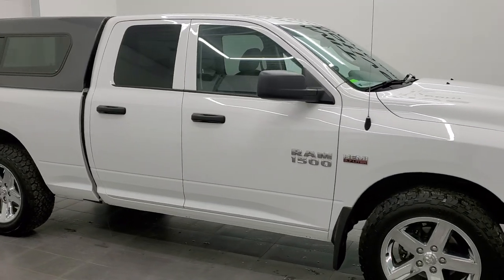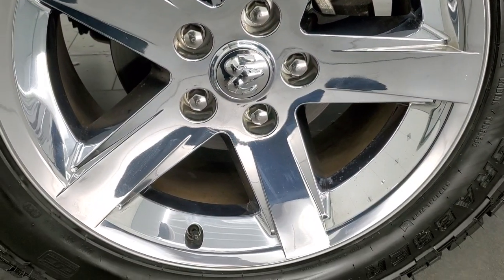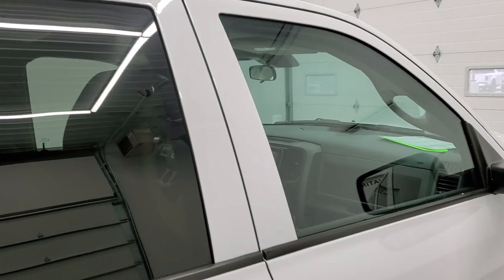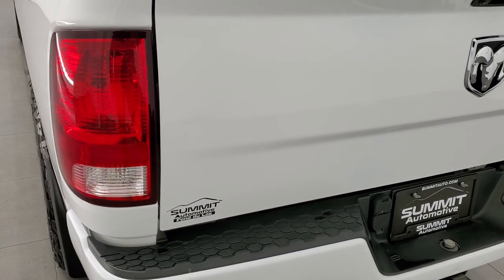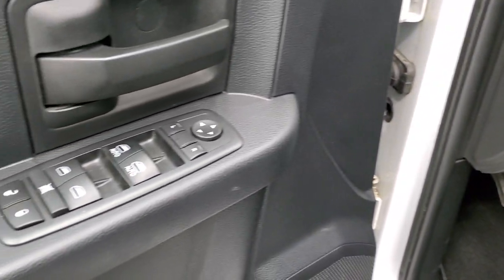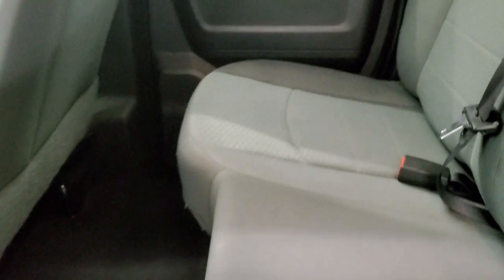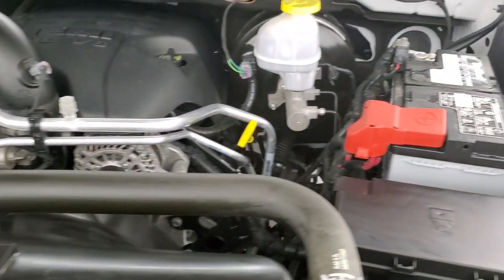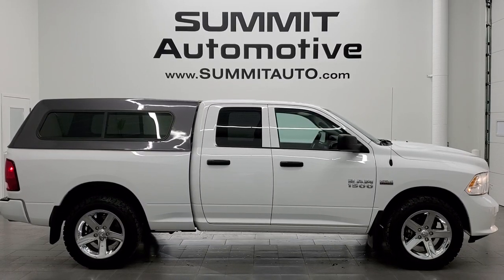2017 RAM 1500 QUAD SHORT EXPRESS BRIGHT WHITE HEMI WALKAROUND OVERVIEW REVIEW 12398ZA SOLD!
This 2017 RAM 1500 QUAD SHORT EXPRESS HEMI IN BRIGHT WHITE CLEARCOAT FOR SALE IN FOND DU LAC OSHKOSH WISCONSIN 54935 is the vehicle we did walk around review of today.

Thank you for checking out this video of this 2017 RAM 1500 QUAD SHORT EXPRESS HEMI IN BRIGHT WHITE CLEARCOAT FOR SALE IN FOND DU LAC OSHKOSH WISCONSIN 54935

STOCK: 12398ZA
PRICE: $28,999
MILES: 63,481
MAKE: RAM
MODEL: 1500
VIN: 1C6RR7FT7HS733287
LOCATION: FOND DU LAC OSHKOSH WISCONSIN, 54937 TRUCKS ON 41

1 OWNER! CLEAN TITLE HISTORY! 5.7 Liter OHV V8 Hemi with Multiple Displacement System MDS Engine, 395 Horsepower, Full Four Door Quad Cab Crew Cab, Short Box 6 Foot 4 Inch 6' 4" Shortbox, Express Package, 8 Speed Automatic Transmission, 4x4 Push Button Four Wheel Drive 4WD, Reverse Backup Camera Rearview Camera, Dual Rear Exhaust, Non Smoker, Gray Cloth Seats, 40/20/40 Split Front Bench Seating, Truck Cap Topper, Full Towing Package with Receiver Trailer Hitch, Wiring and Transmission Cooler Tow Package, Heated Power Mirrors, Electronic Stability Control Traction Control ESC, Newer General Grabber A/T LT275/60 R20 Tires, 20 Inch Rims Premium Wheels, Factory Alloy Premium Rims with Chrome Covers, Four Wheel Disc Brakes, Fog Lights, Locking Tailgate, Chrome Tipped Exhaust, 5.0 Touchscreen Uconnect Radio, AM / FM Radio Tuner, Sirius/XM Satellite Radio Capabilities Sirius / XM, U Connect Hands Free Bluetooth Hands-Free Phone System Blue Tooth, Auxiliary MP3 Jack Portable Audio Connection, USB Jack Portable Audio Connection, Keyless Entry System, Adjustable Height Seatbelts, Driver and Passenger Front Air Bags, L.A.T.C.H. Child Safety System, Side Curtain Air Bags SRS Safety Restraint System, Compass, Outside Temperature Display and Mileage Display, Factory Floormats, Storage Compartment Under Rear Seats, Air Conditioning AC, Cruise Control, Power Locks, Power Windows, Tilt Steering Wheel, Automatic Headlights Autolamp, Bright White Clearcoat, ONE OWNER! CLEAN AUTOCHECK! Very very clean inside and out! This is one of the sharpest 2017 Ram 1500 quadcab shortbox 1/2 ton trucks on our lot! Make your move before this super clean 4wd is gone!

STOCK: 12398ZA
PRICE: $28,999
MILES: 63,481
MAKE: RAM
MODEL: 1500
VIN: 1C6RR7FT7HS733287